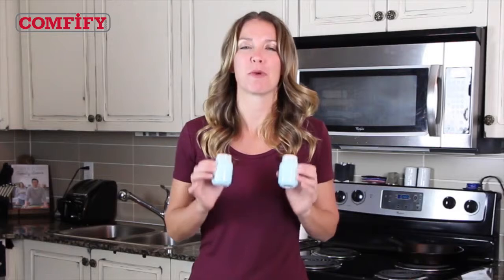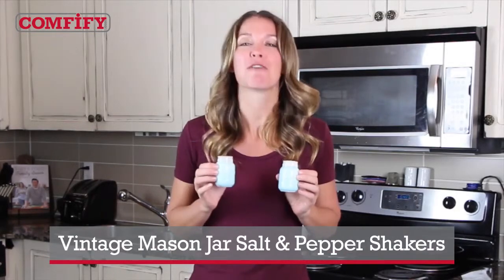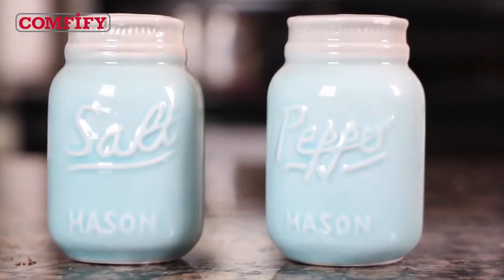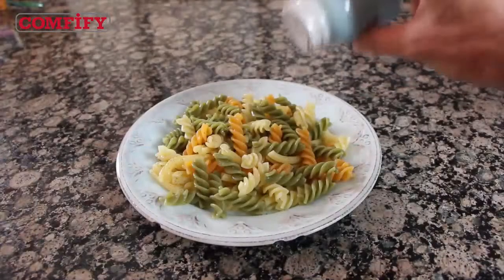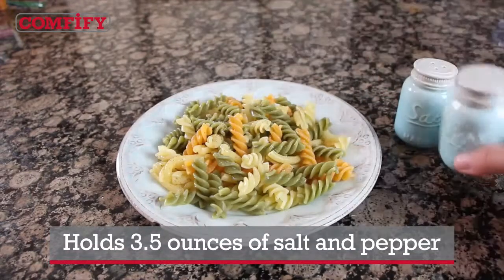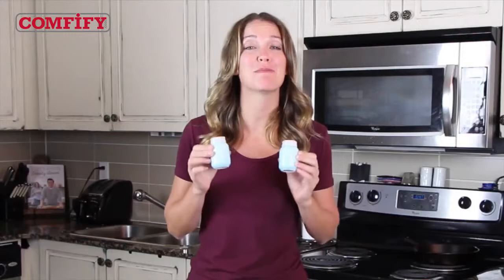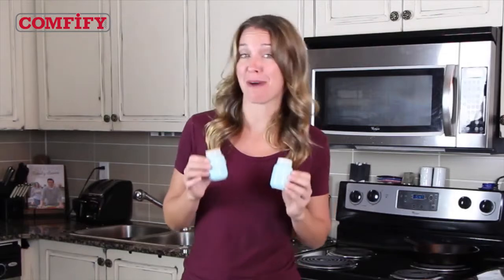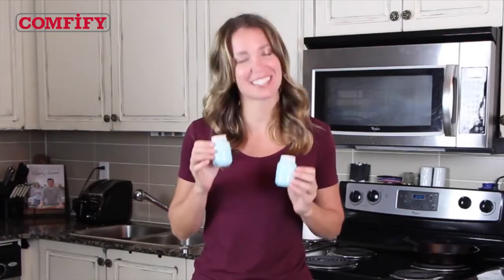Vintage Mason Jar Salt & Pepper Shakers by Comfify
Vintage Mason Jar Salt & Pepper Shakers by Comfify have that familiar and comfortable look that fits great in any vintage, rustic, traditional, country or shabby chic kitchen.

High quality ceramic is the key to what makes these better than other mason jar salt and pepper shaker sets. We use ceramic designed to withstand chipping, staining, fading and heavy use.